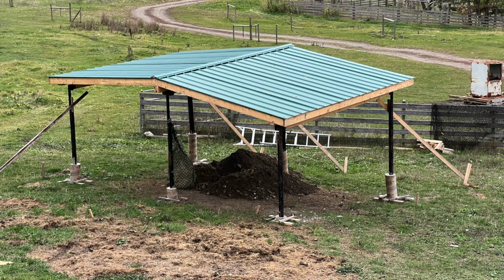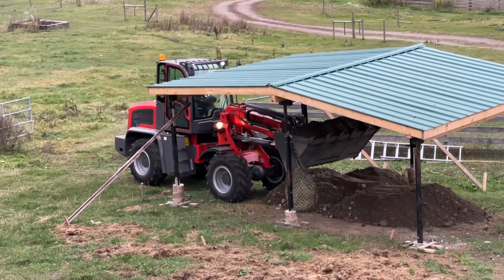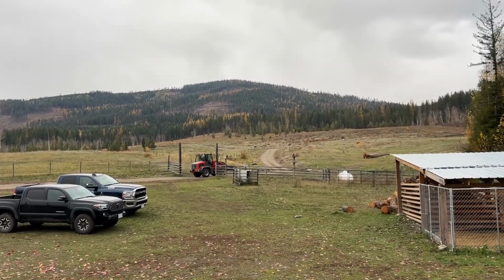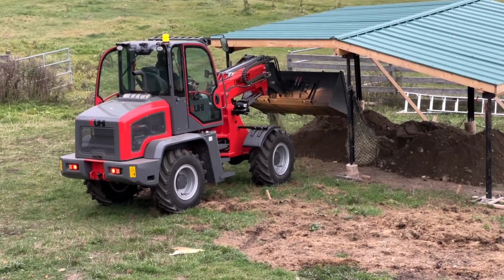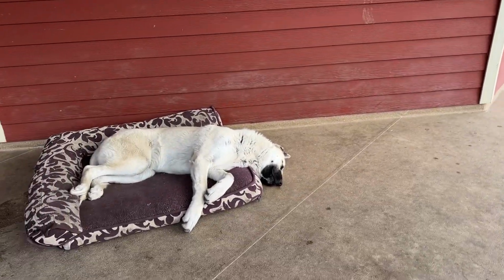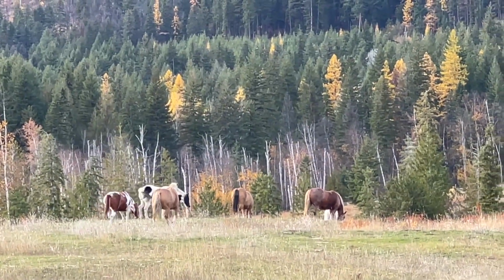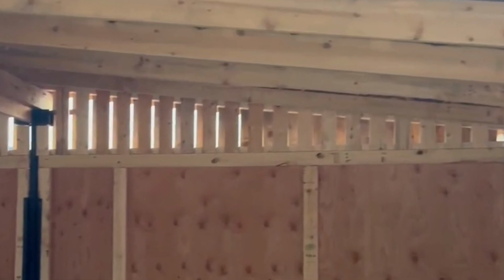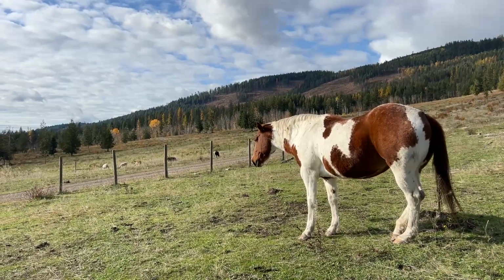Our New Horse Hospital & Sheep Shelter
We needed a shelter for the sheep, but I also wanted one that would be comfortable for 2 horses as well. Just in case I had an injured horse or two that needed to be kept close to the house. With so many cougar, wolves and bears (we had a grizzly on the property this summer) you just never know! I'll show you what we came up with...
My previous video about whether I should buy this UHI wheel loader and how to operate it